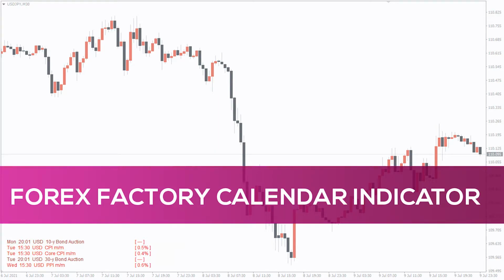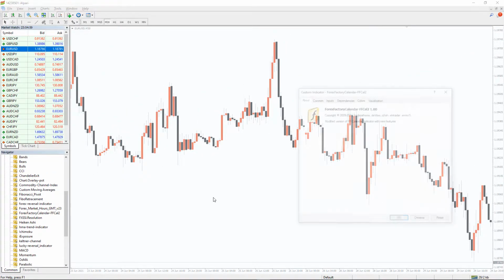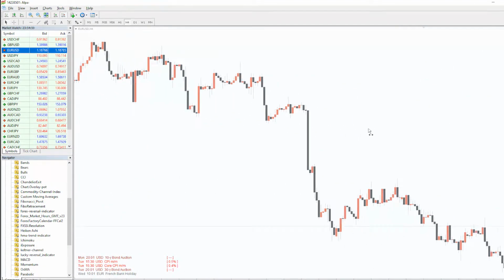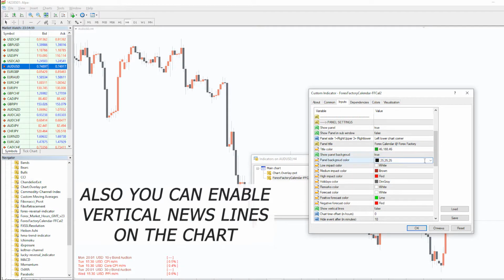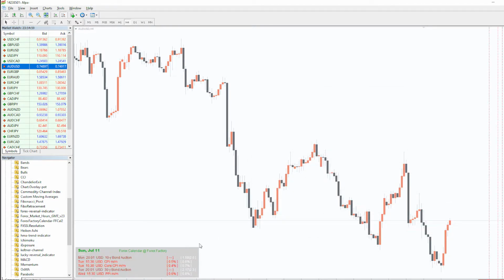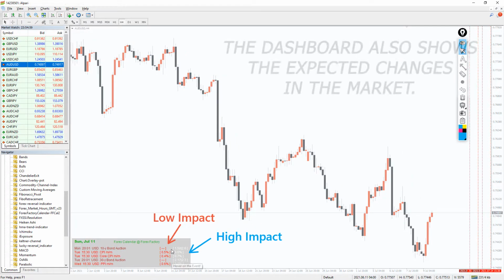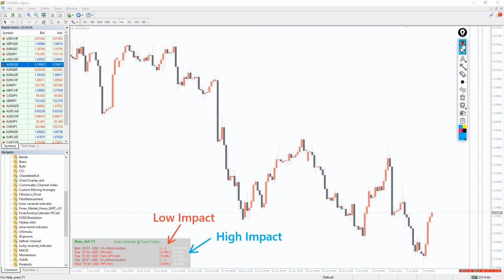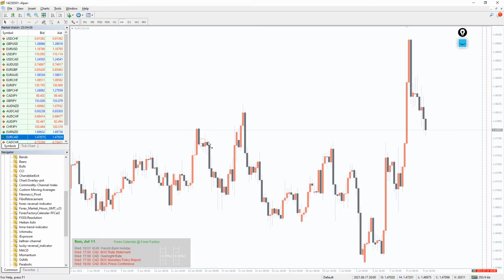FFCal - Forex Factory Calendar Indicator - OVERVIEW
Forex Factory Calendar (FFCal) Indicator - Download FREE

FFCal is a mt4 (MetaTrader 4) indicator and it can be used with any forex trading systems / strategies for additional confirmation of trading entries or exits.